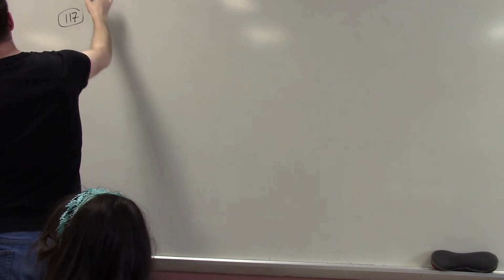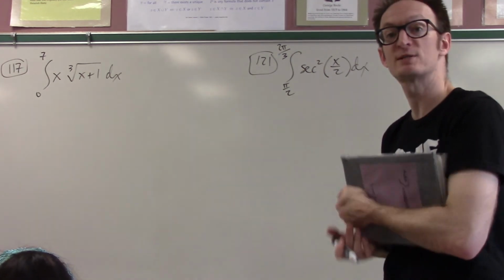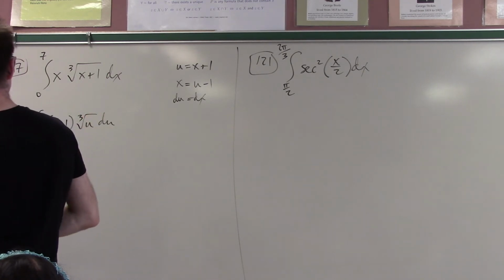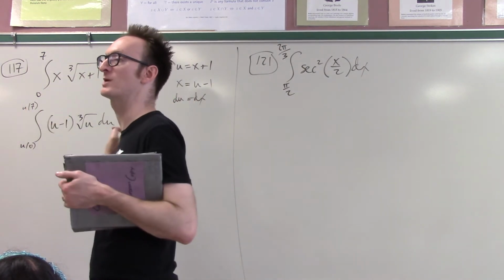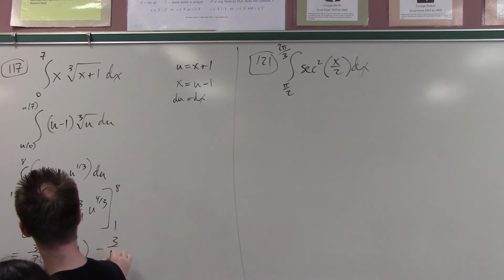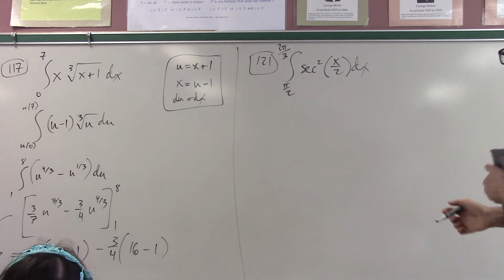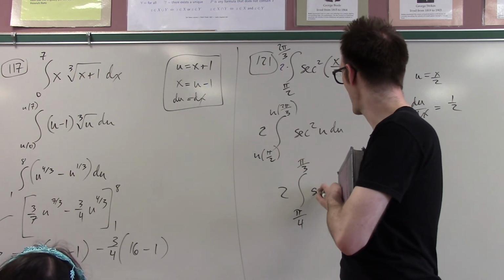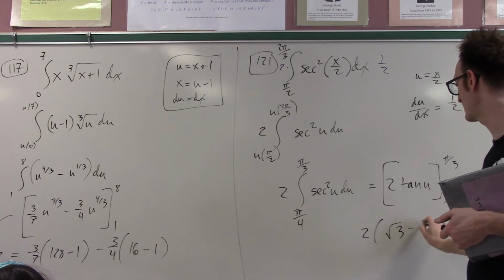Analysis 1A - Integral as Net Change - Part 2 of 2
Analysis 1A - Rose - MBHS - Blair - Integral as Net Change - 5/21/19 - Part 2 of 2